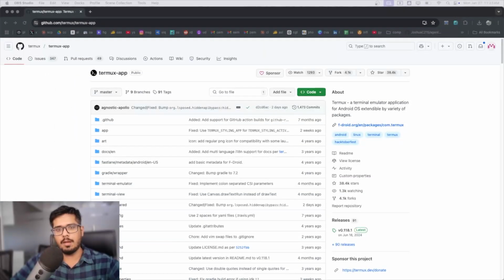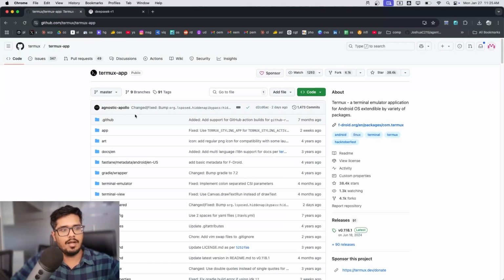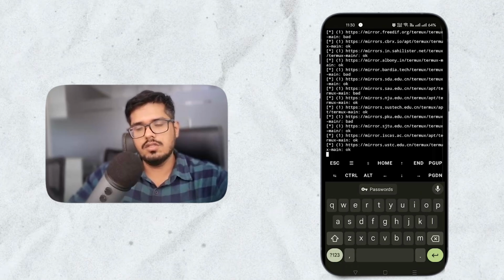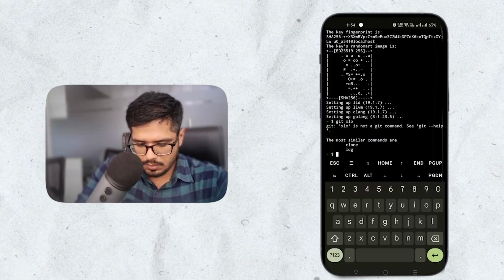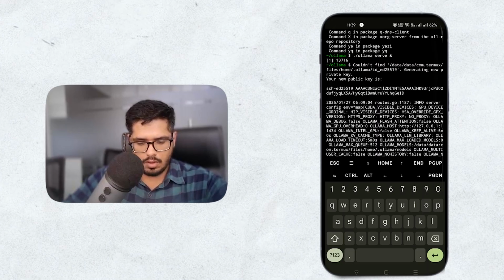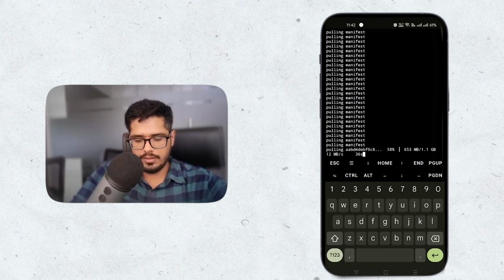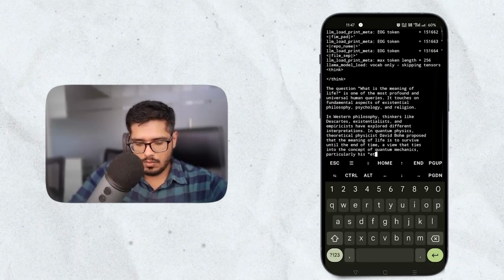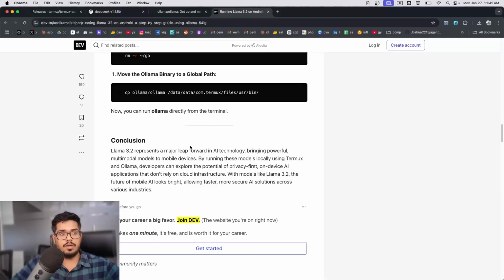Run DeepSeek-R1 Private & Offline on your Phone (0.01% People know about this)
In this video, we'll look at how you can run DeepSeek-r1 on your Android Device.

Watch me successfully install and run DeepSeek-R1 (one of the best open-source LLMs) directly on an Android phone! Using Termux as our terminal, we'll get a powerful AI model running completely locally - no cloud needed.
In this video, I show you:

Installing Termux (40K+ stars on GitHub!)
Setting up the development environment
Getting Ollama running on Android
Running DeepSeek-R1 (1.5B parameter model)
Live demo of chatting with the model
Bonus: How to use it as an API endpoint for your apps!

⚠️ Note: Since we're installing from outside Play Store, watch the full tutorial first to understand the process and risks before trying it yourself.